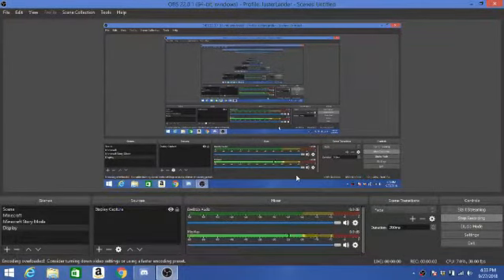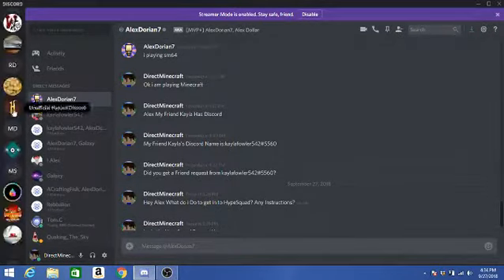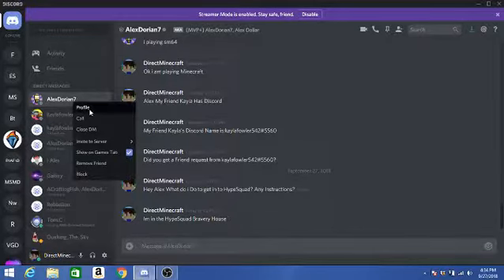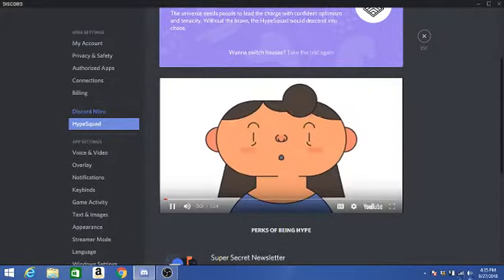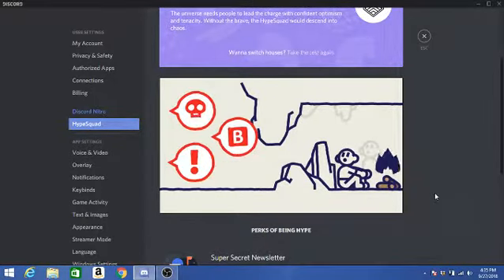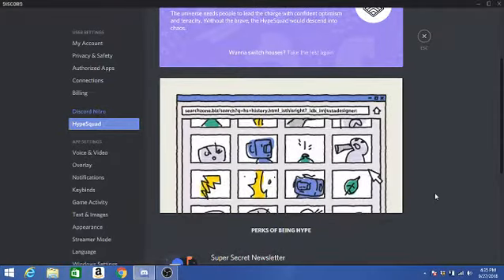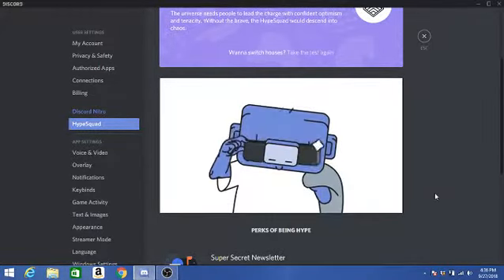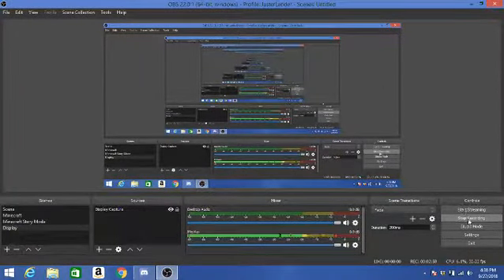I Joined The HypeSquad!(Discord Video)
I am Showing You I am in the HypeSquad Today